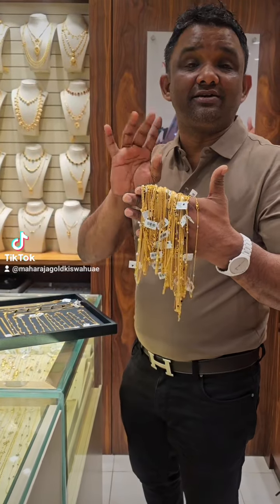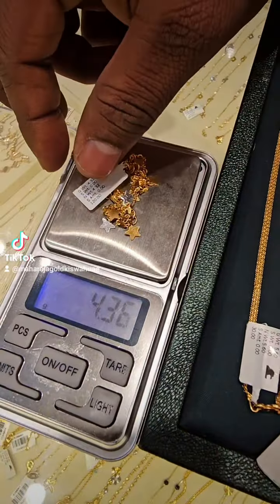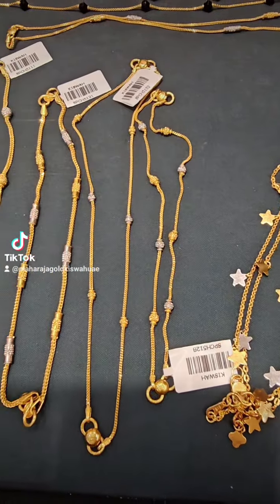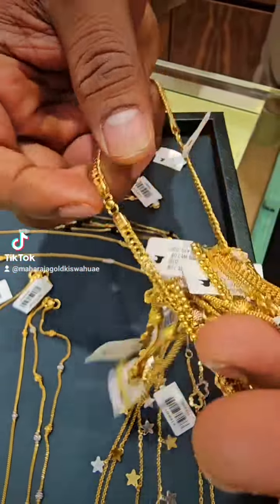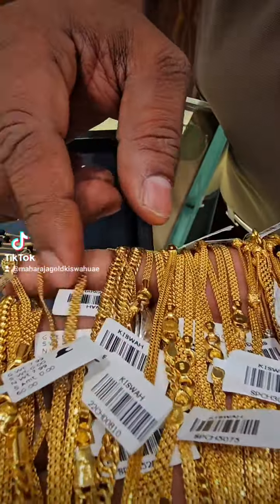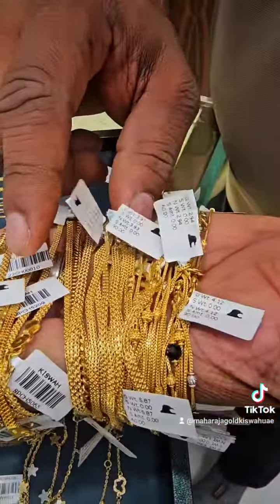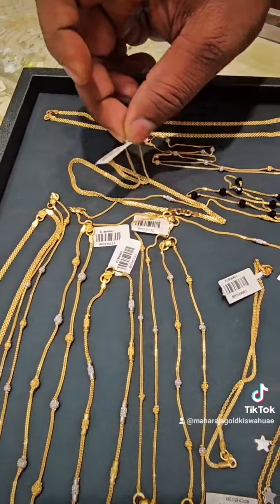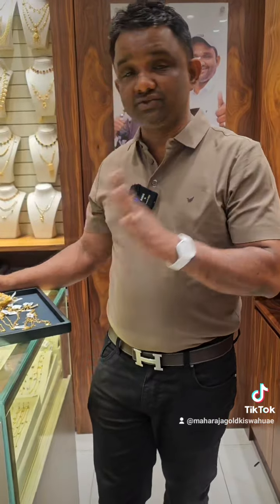4 Gram Baby anklets